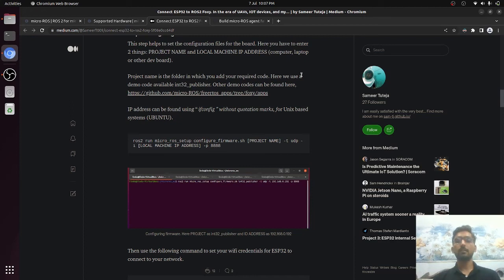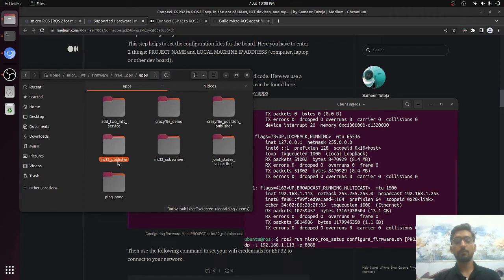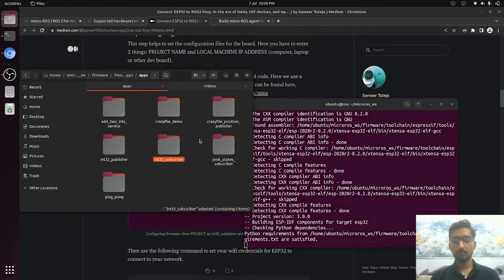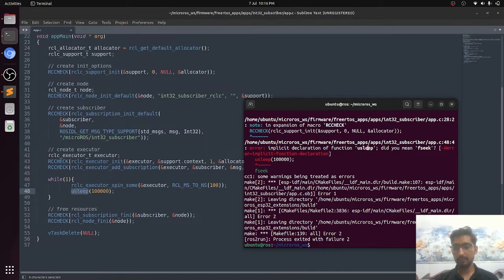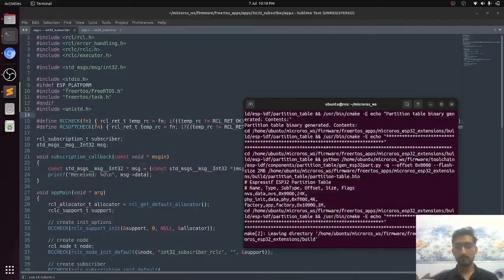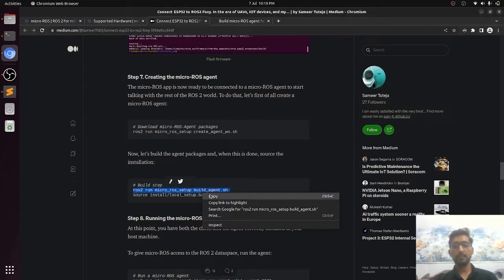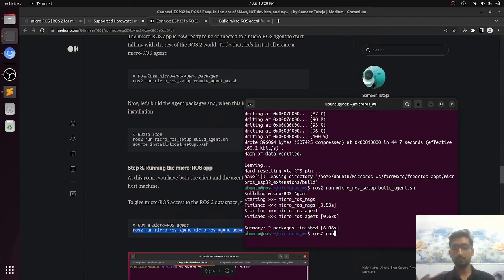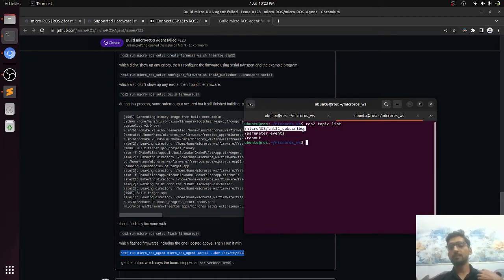Esp32 with micro ROS tutorial | Int32 Subscriber | Hardware Interface | Part 02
Prerequisites: ROS 2 (preferably the latest version)